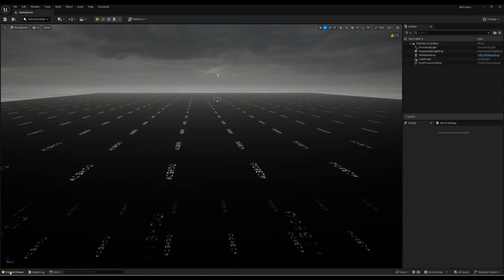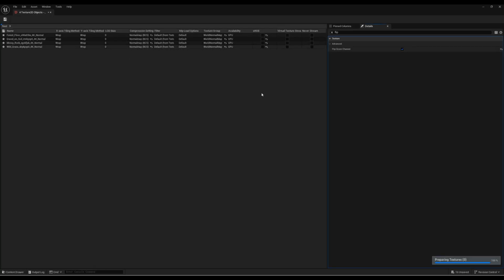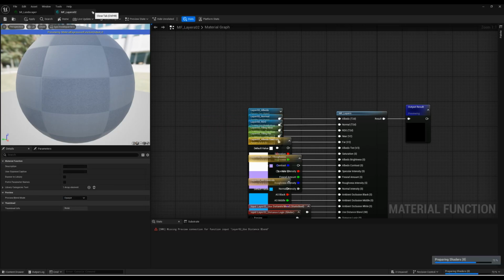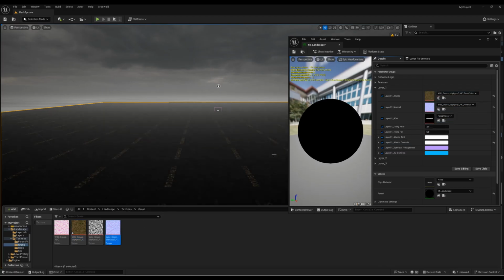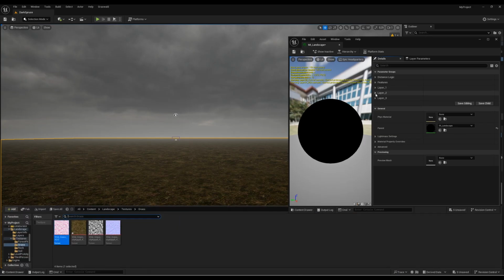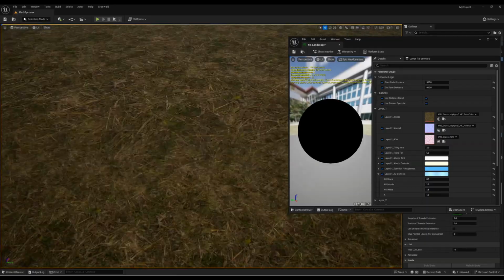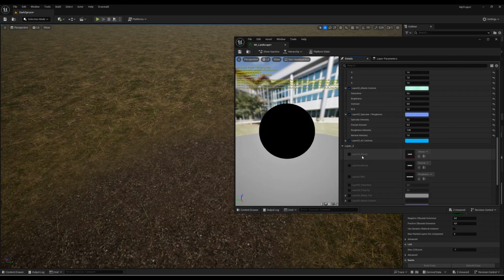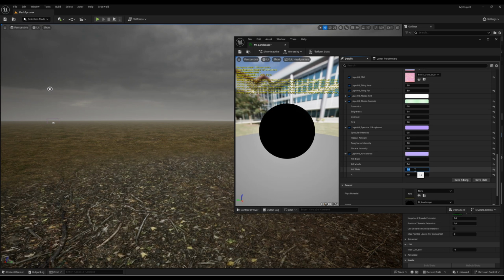Landscape Master Material in Unreal Engine 5 #8